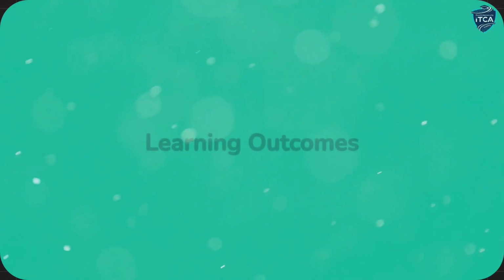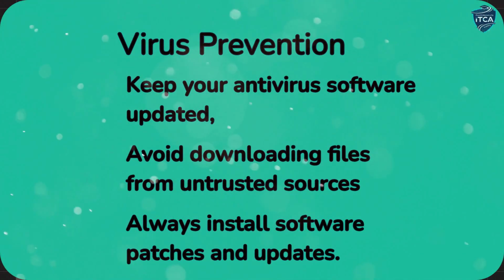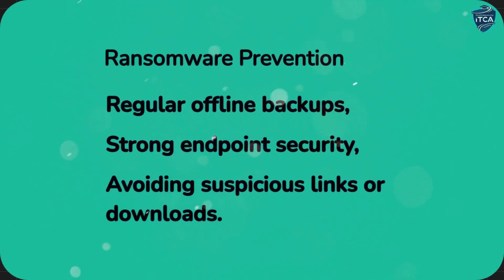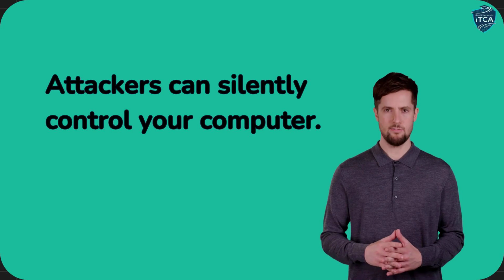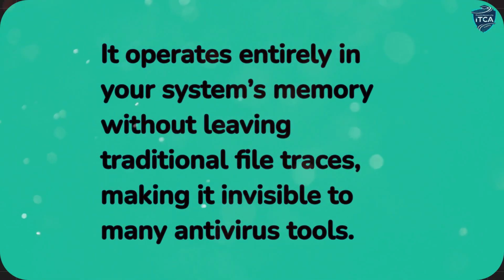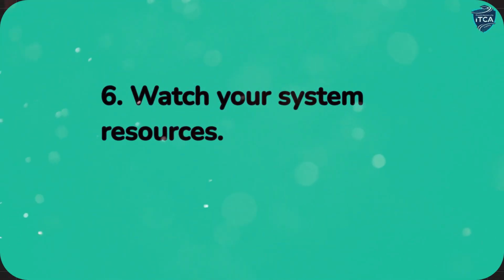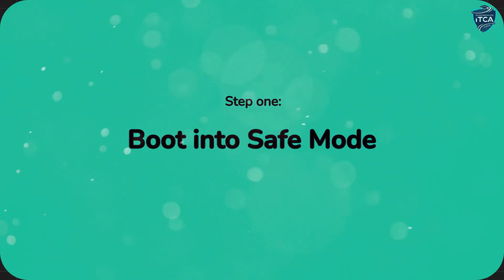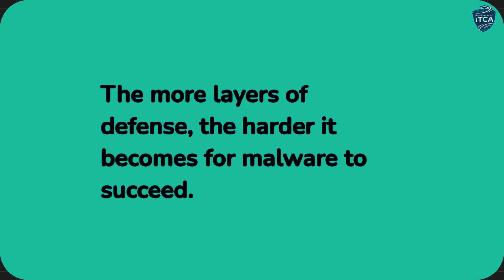Malware Types, Symptoms & Removal Explained | Free Cybersecurity Course for Beginners | iTCA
Welcome to Module 2 of the Malware Analysis Complete Beginner’s Guide — your free cybersecurity training series! 🚀

In this video, we break down the different types of malware, how they operate, the symptoms of infection, and step-by-step methods to remove them safely. Whether you're a student, cybersecurity enthusiast, or IT professional, this lesson will help you understand how to identify, detect, and defend against malicious software.

💡 What You’ll Learn in This Video:

The main types of malware: viruses, worms, trojans, ransomware, spyware, adware, and rootkits.

How to recognize common symptoms of malware infections on personal and enterprise systems.

Practical malware removal and cleanup techniques you can apply immediately.

Why malware is one of the most persistent cybersecurity threats today.

How malware knowledge improves incident response and digital forensics.

This is part of the Malware Analysis Complete Beginner’s Guide | Free Cybersecurity Training Playlist, where you’ll learn everything from malware fundamentals to hands-on malware analysis.

By mastering malware identification and removal, you’re not just learning a skill — you’re strengthening your cyber defense mindset. Stay curious. Stay secure. 💻🛡️